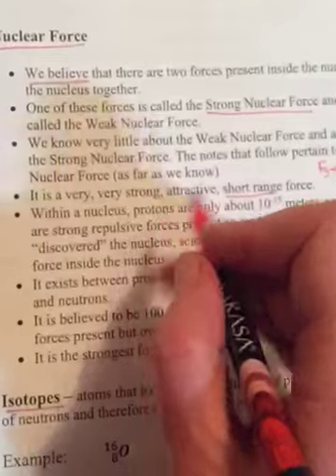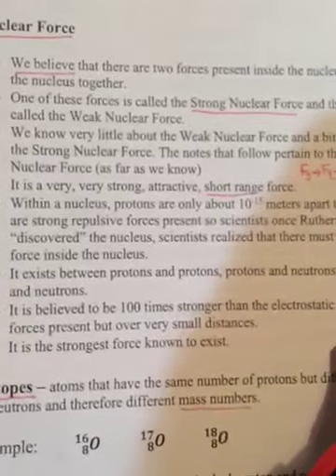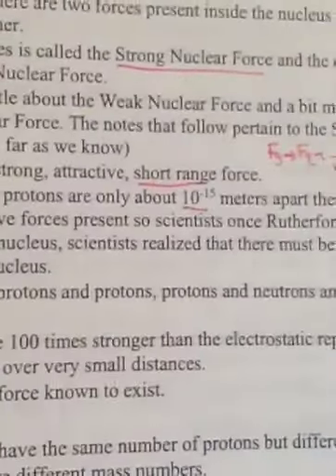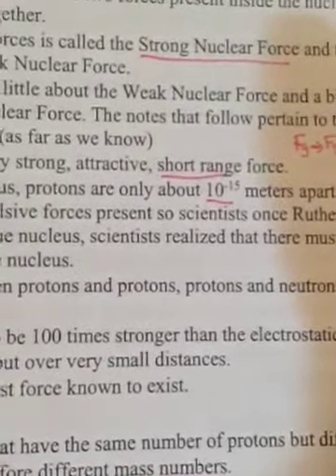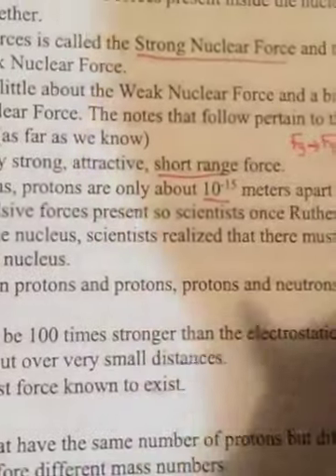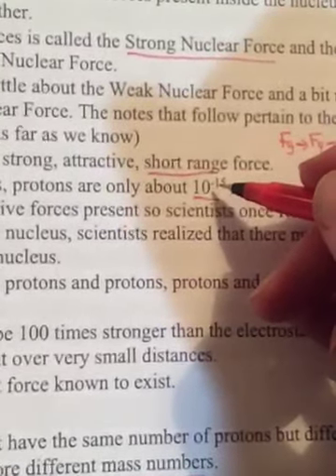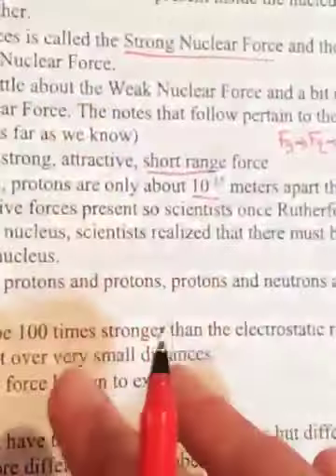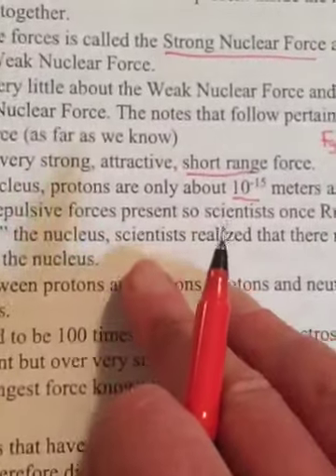Science 122 Nuclear 2